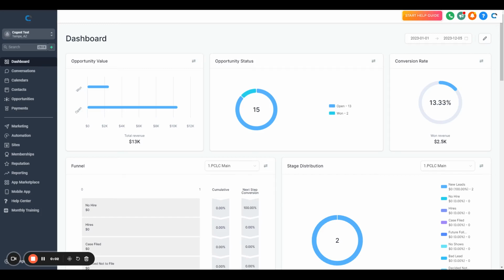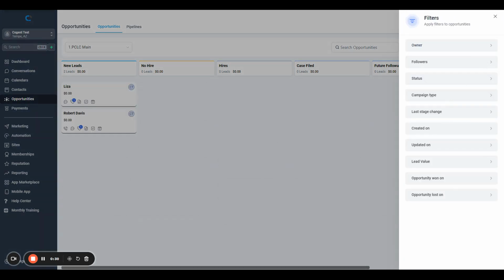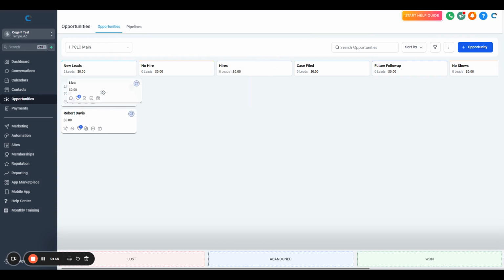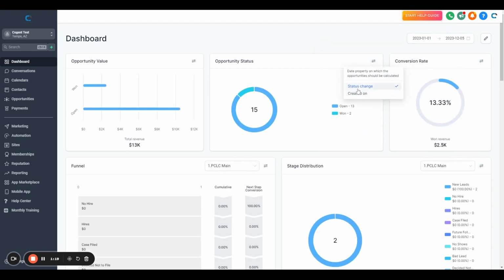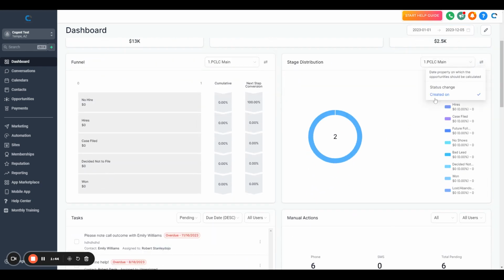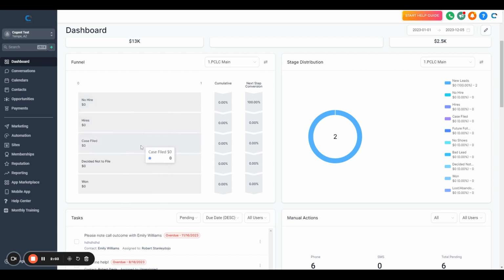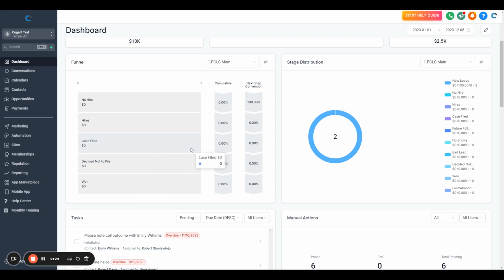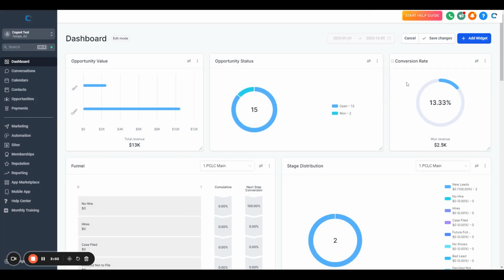Cogent CRM - Navigating the Dashboard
A quick tutorial regarding the dashboard navigation and metric for Cogent CRM.